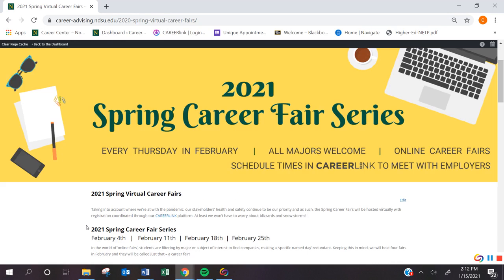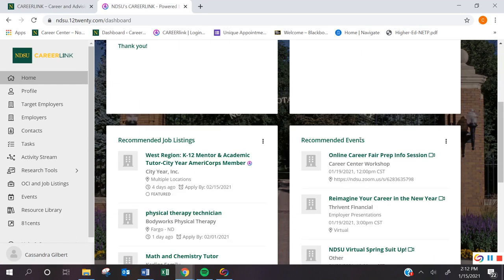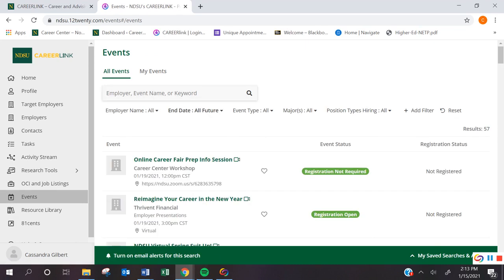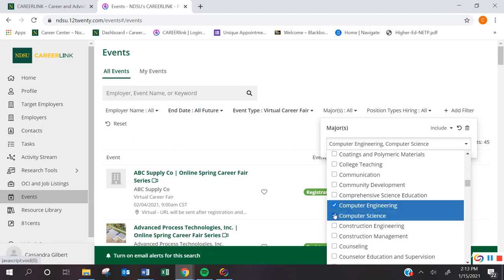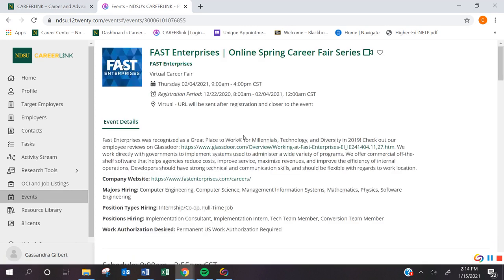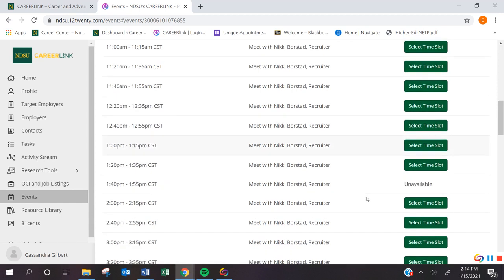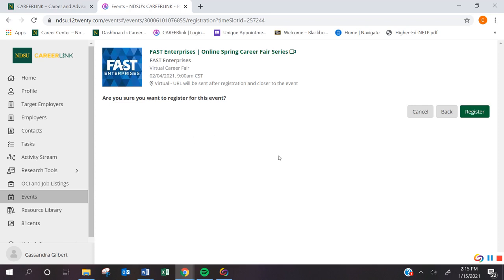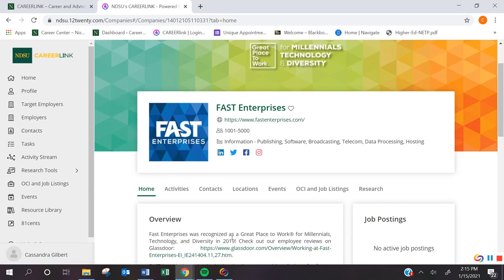Registering for the online 2021 Spring Career Fair Series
Learn how to register for the online 2021 Spring Career Fair Series!